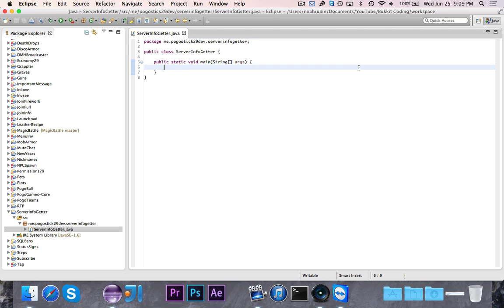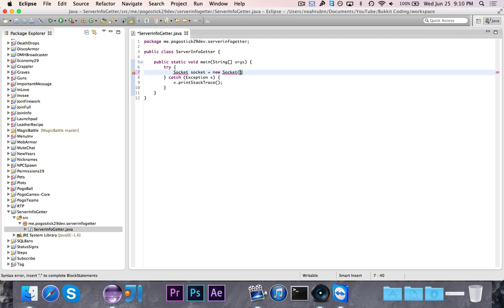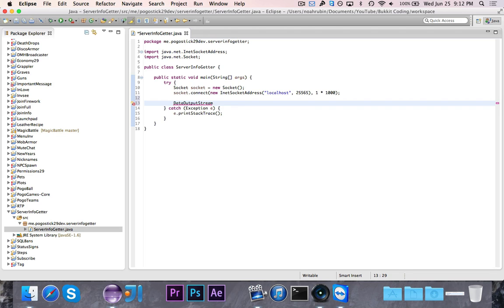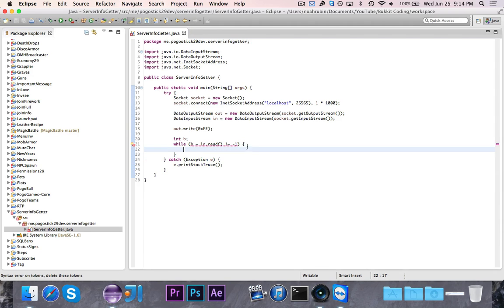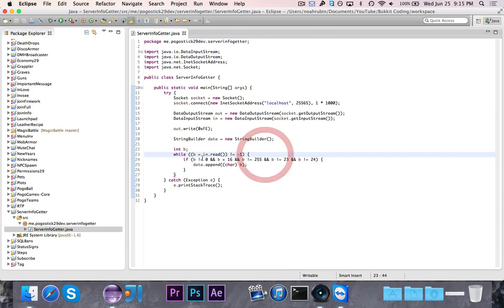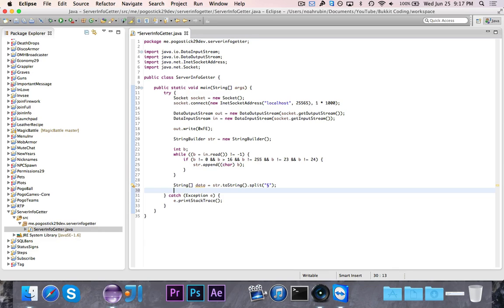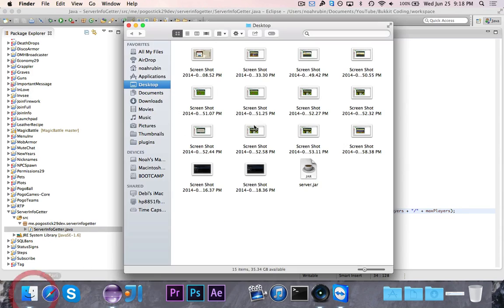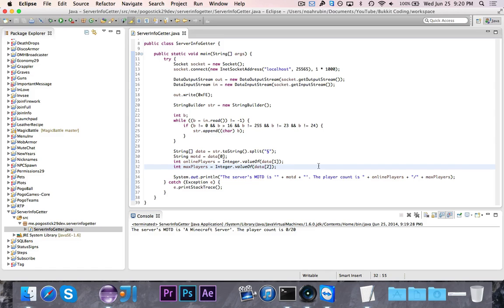[Bukkit Coding] Episode 77: Getting Remote Server Information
In this episode, we learn how to poll a remote server to get the MOTD, number of online players, and maximum number of players.